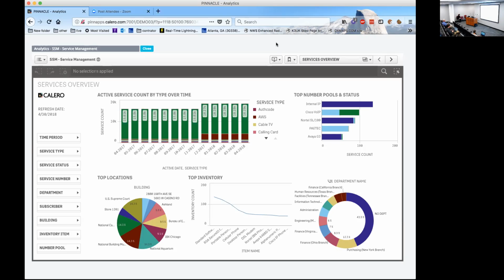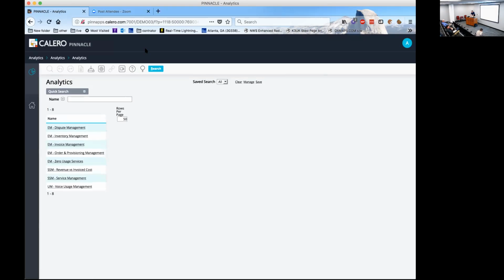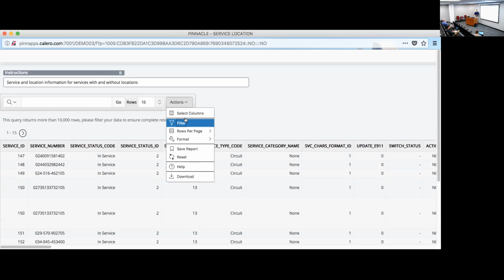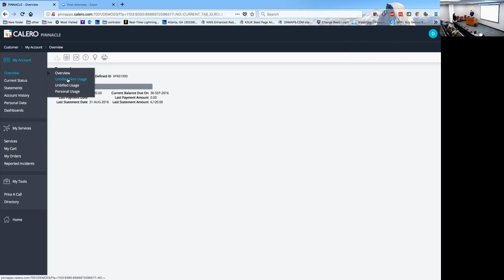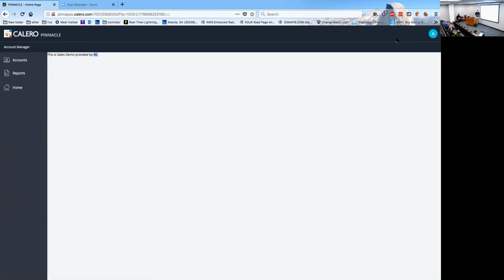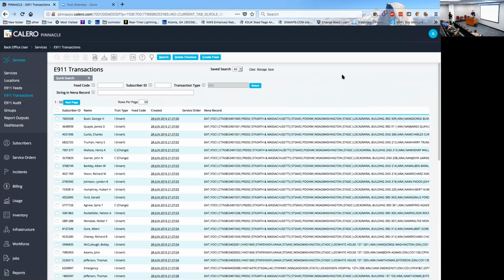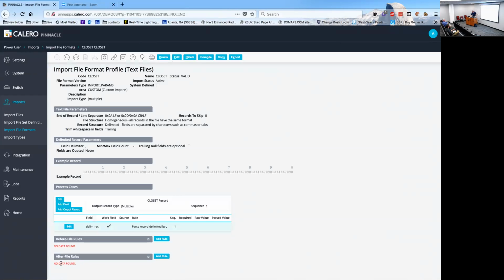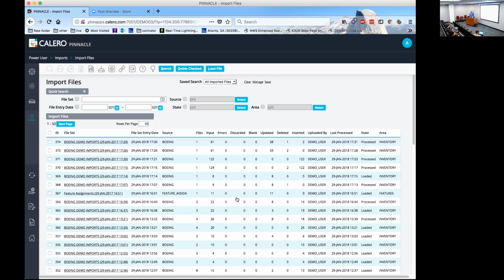2018 05 01 2 Calero